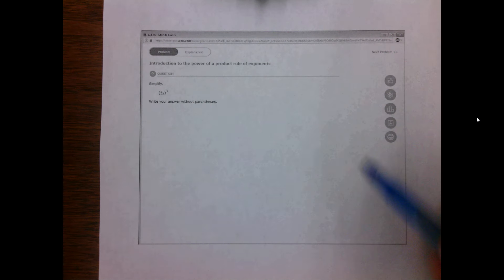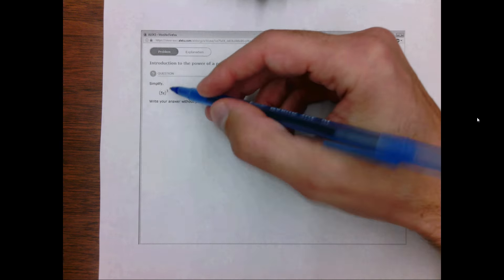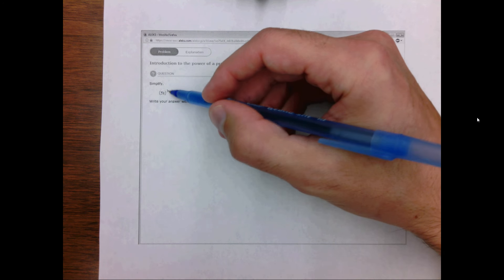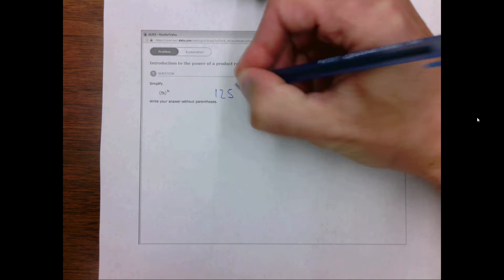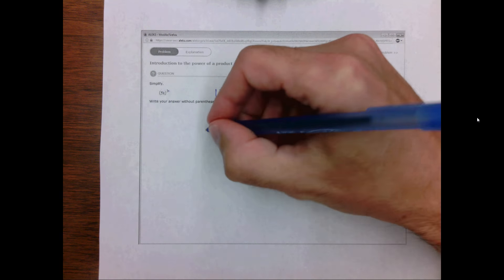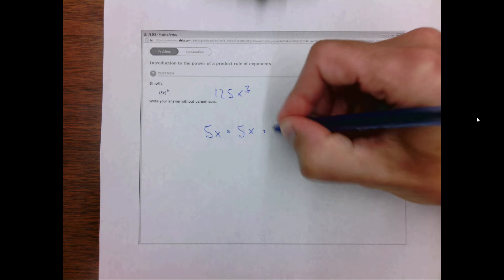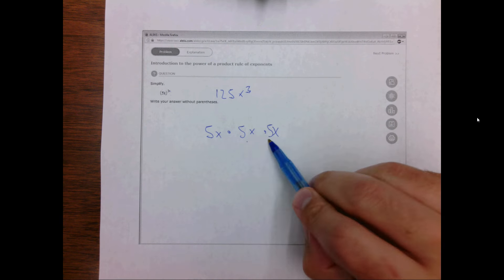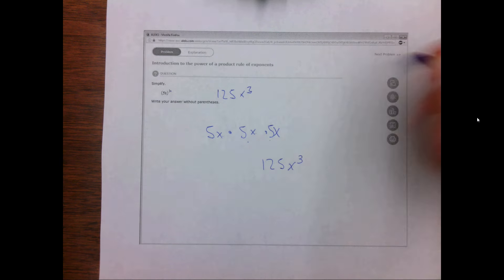1.2j Introduction to the power of a product rule of exponents